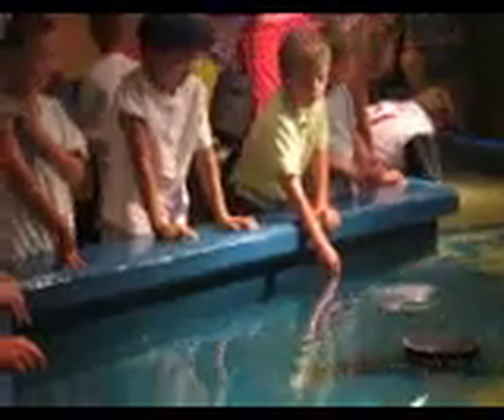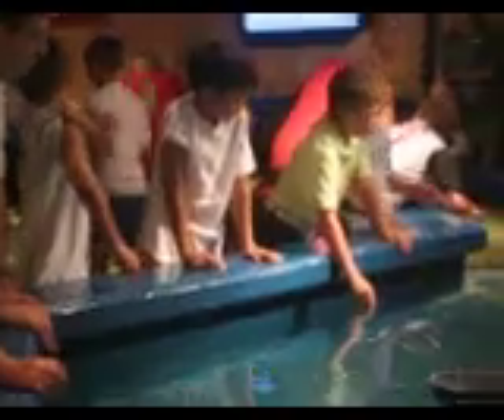Shark Petting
At the Newport Aquarium petting the sharks